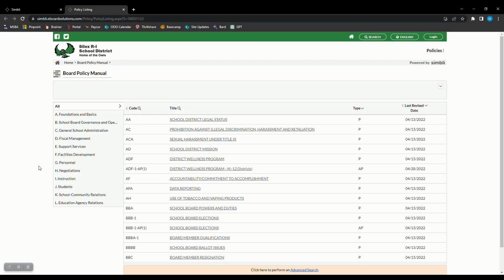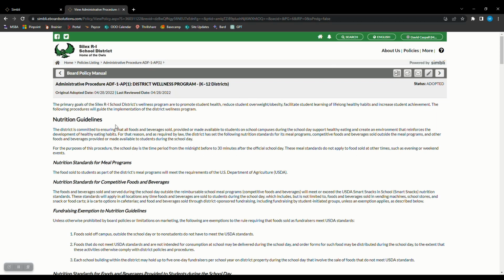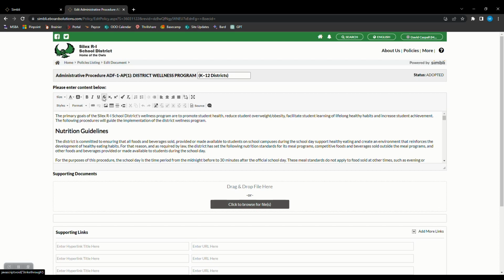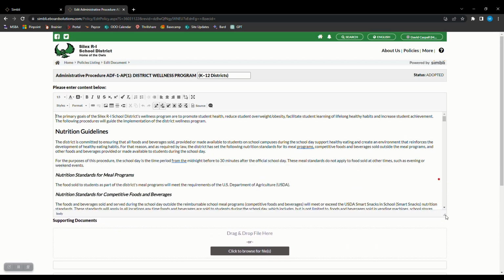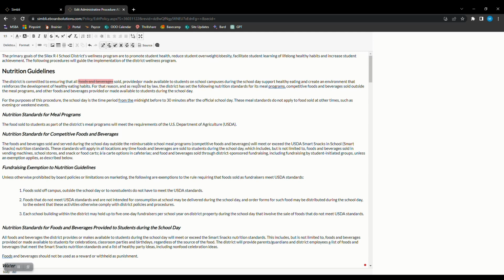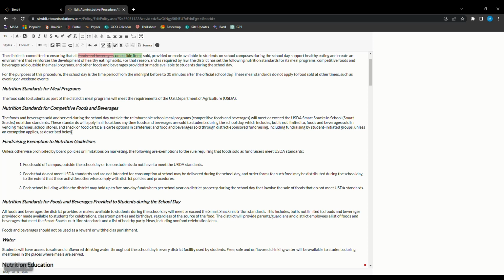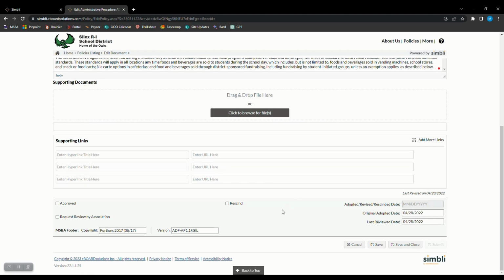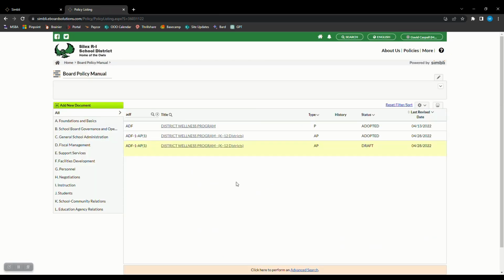Simbli Editor Detailed